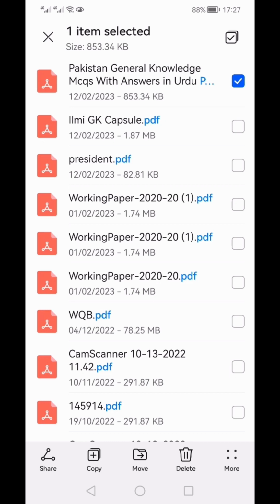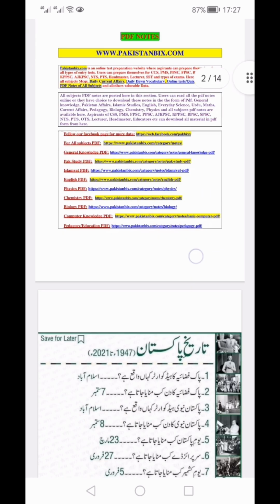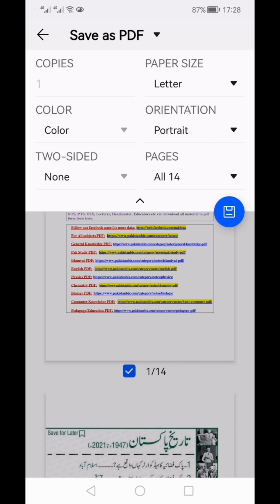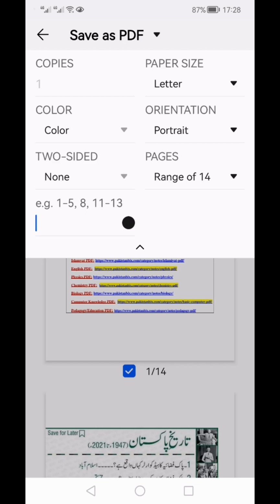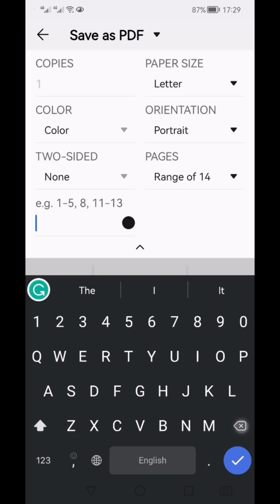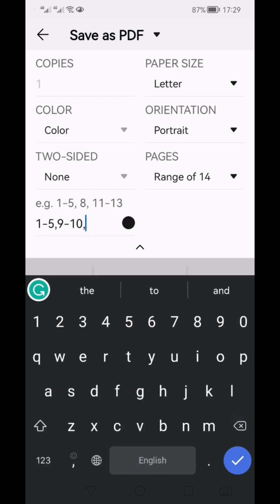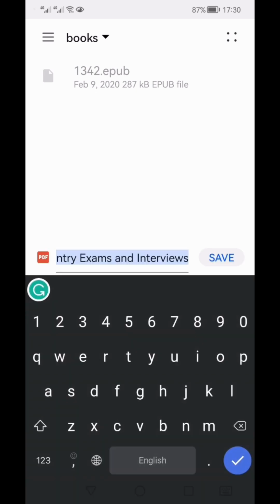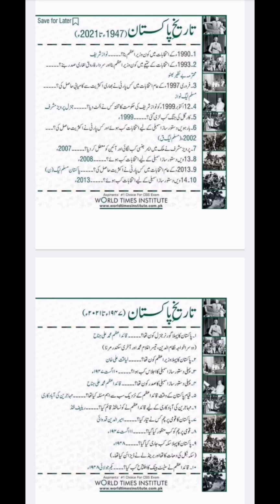How to Split PDF Pages Into Separate Files in Mobile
Stop getting embarrassed with silly grammar and spelling mistakes. Use this Free Tool